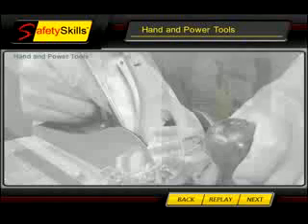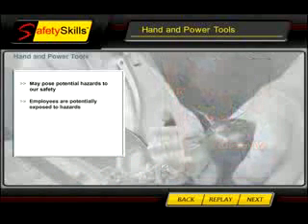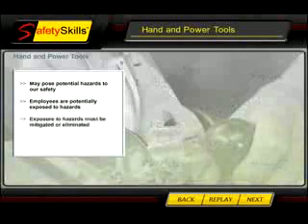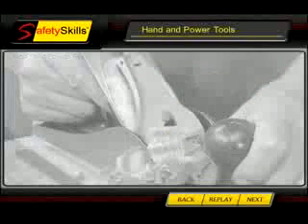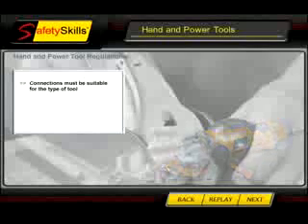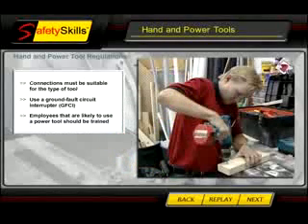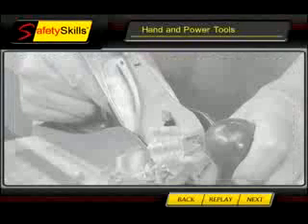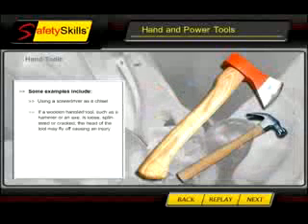Hand and Power Tool Safety